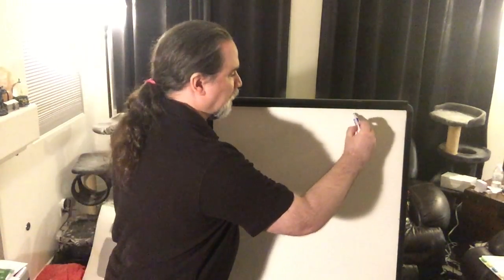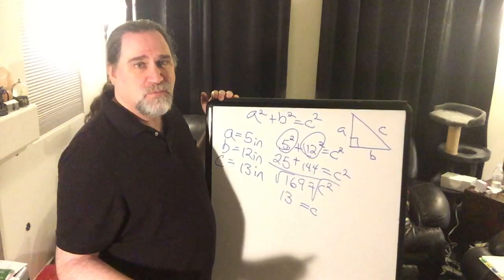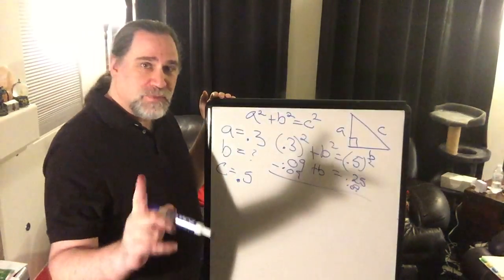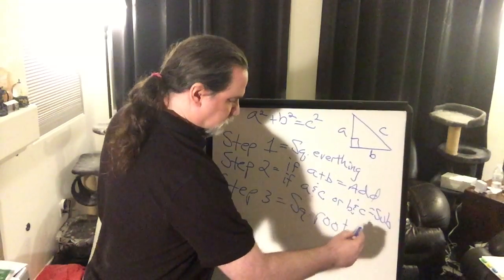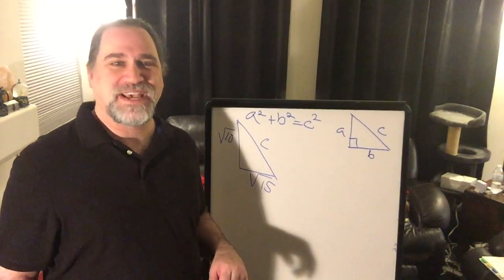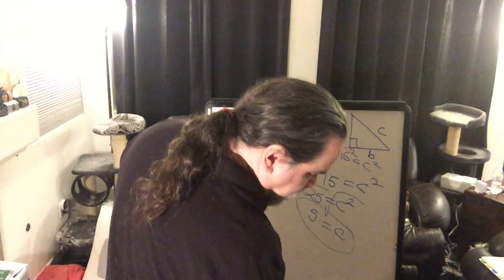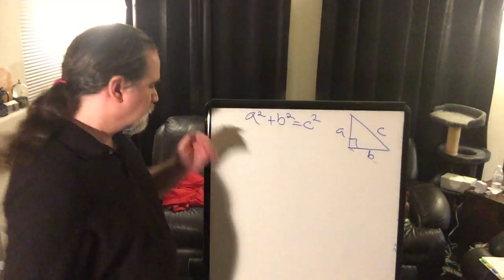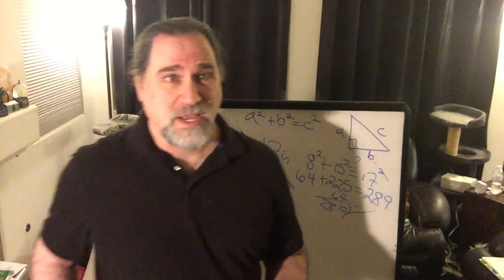Pythagorean Theorem Part 2